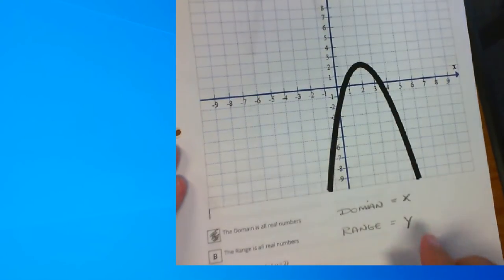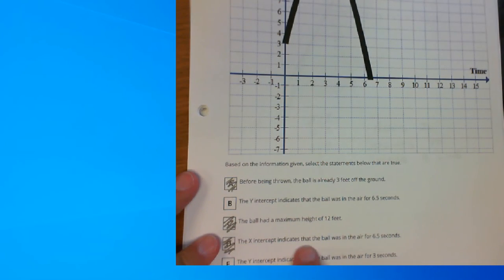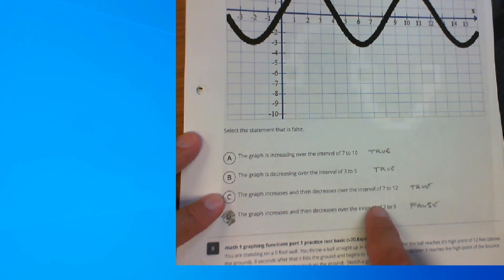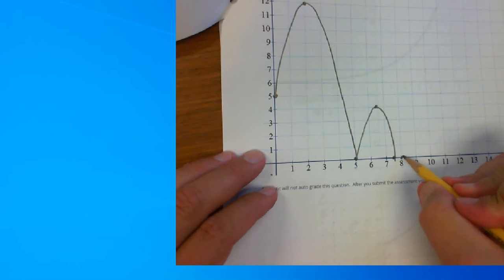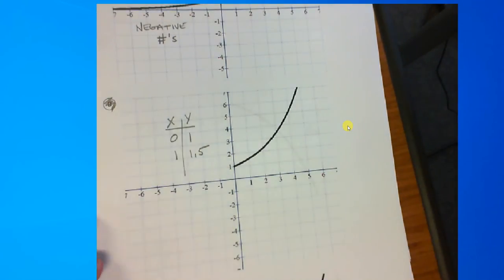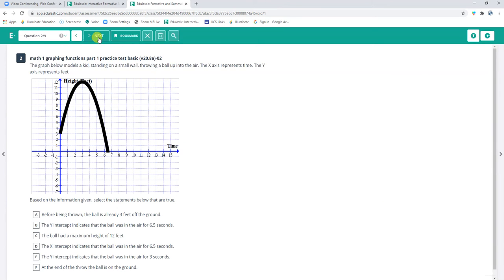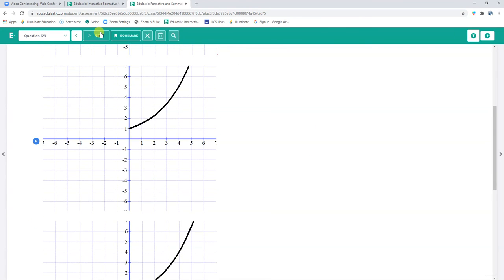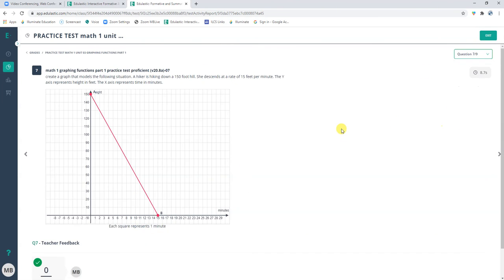PRACTICE TEST graphing functions part 1 (v20.8a)